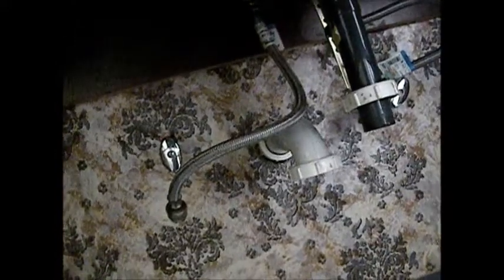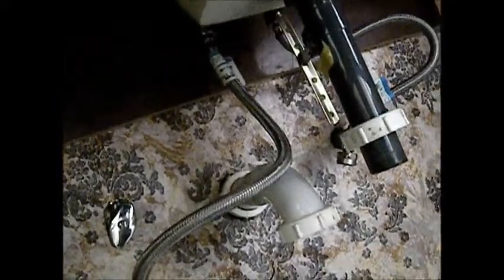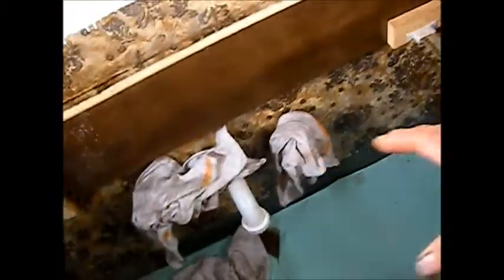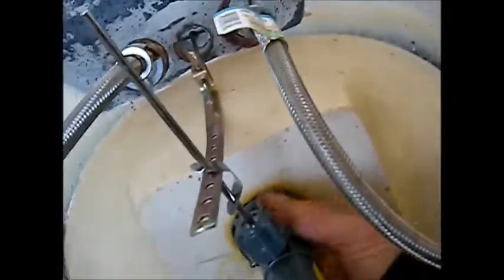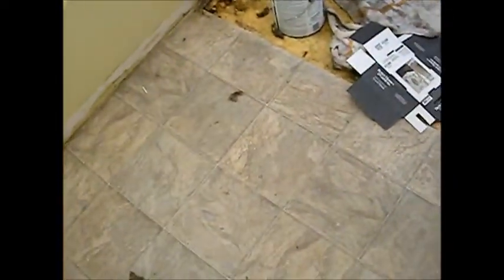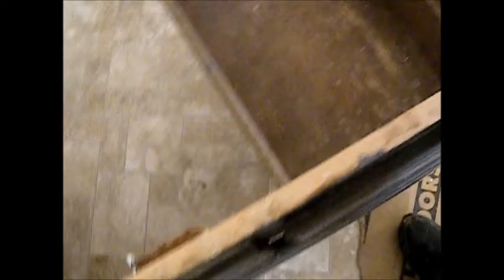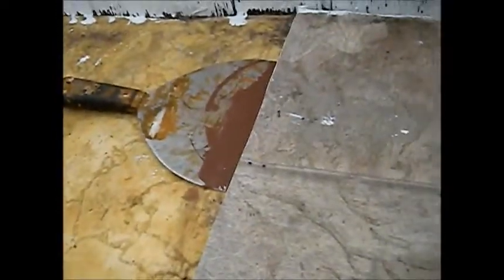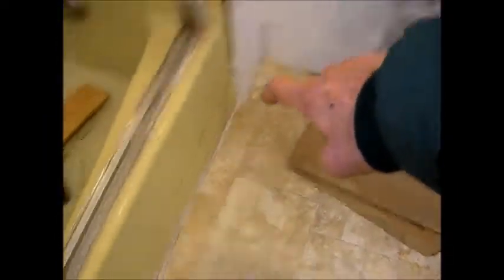Bathroom Remodeling 707 4438347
Econo Handy Services MrMaintain @ hotmail